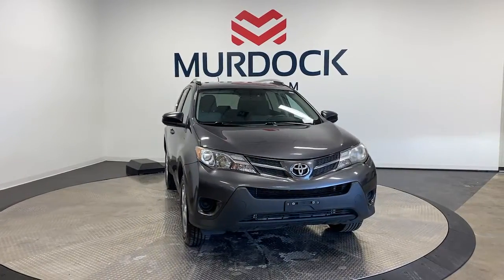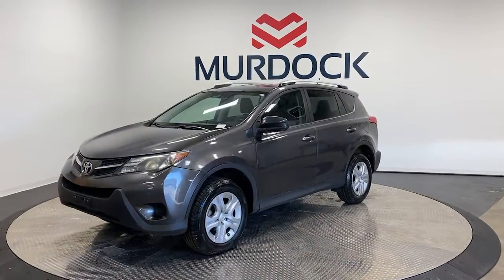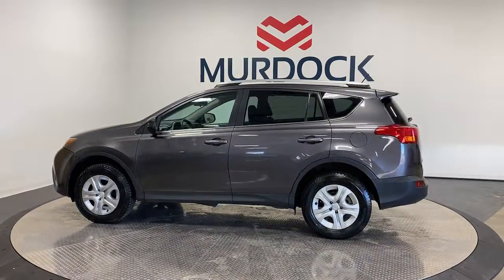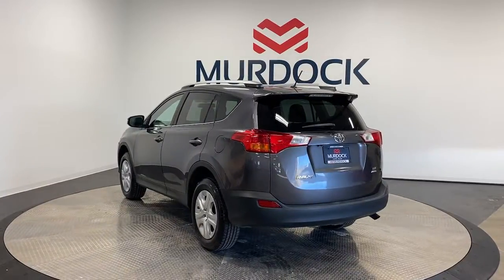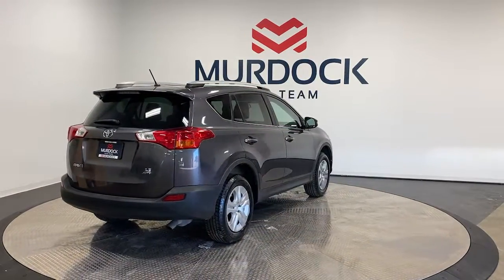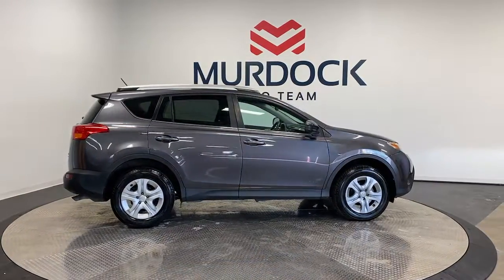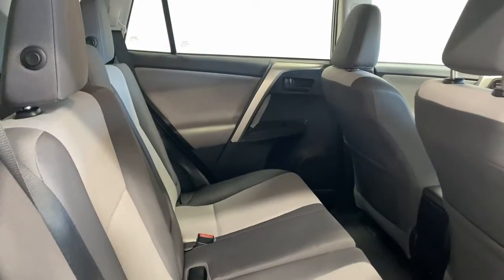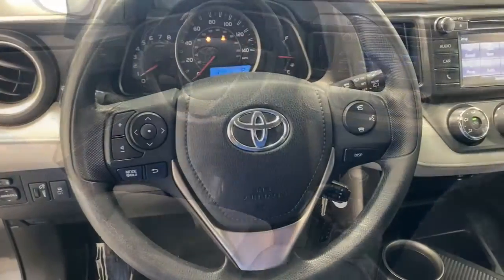2015 Toyota RAV4 Murray, Salt Lake City, SLC, Sandy, West Jordan MP00155A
Magnetic Gray Metallic Used 2015 Toyota RAV4 LE available in 4646 South State Street, Murray, Utah at Murdock Hyundai of Murdock. Servicing the Murray, Salt Lake City, Sandy, West Jordan, UT area.

**2015 Toyota RAV4 LE AWD**brbr*ROOF RAILSbr*LOW TIRE PRESSURE WARNINGbr*AUTOMATIC FULL TIME AWDbr*15.9 GALLON FUEL TANKbr*CRUISE CONTROLbrbr**MURDOCK CERTIFIED**brIncludes the following items:br* Full comprehensive multi-point inspectionbr* Factory Certified Technicianbr* Three month 3000 mile warrantybr* Complimentary carwashes for lifebr* Five-day exchange policybr* Free annual state inspectionbr* CarFax Reportbr* Uber/Lyft appointment transportationbr* WiFi soda and snacksbr*All prices reflect dealer arranged financing.brbrCALL FOR AN APPOINTMENTbrbr.brbrAt Murdock Hyundai we know that YOU are the heart of our Business! Our goal is not to sell a car it is gain a relationship so we can help you with all your auto needs for years to come! This is only possible by making sure we take care of you! Internet Price based on financing through the dealership to receive entire discount.brbrbr22/29 City/Highway MPGbrbrAwards:br  * 2015 IIHS Top Safety Pick Top Safety Pick+   * 2015 KBB.com 10 Best SUVs Under $25000   * 2015 KBB.com 10 Best All-Wheel Drive Vehicles Under $25000brbrReviews:br  * Roomy interior for people and cargo; strikes a good balance between ride comfort and sure-footed handling. Source: Edmundsbr  * The 2015 RAV4 captures the spirit of freedom that began with the original RAV4 yet breaks new ground in refinement practicality and technology. The traditionally mounted spare now resides under the cargo floor so that the RAV4 now has a true liftgate opening up instead of out. Opt for the RAV4 Limited and youll get a power liftgate with jam protection that even offers height adjustment. From its efficient engine to its new 6-speed automatic transmission and updated suspension RAV4 is every bit a drivers machine. Its now available with the all-new Dynamic Torque-Control All-Wheel Drive system. It improves handling by distributing power from front to rear and manages the vehicles braking system from side to side for maximum control. RAV4s standard 2.5L engine produces 176hp along with 172 lb.-ft. of torque to make short work of long roads. With the pull of a handle passengers can recline the rear seatbacks and enjoy the ride. Even with all the leg room offered by RAV4s interior theres still plenty of room for your gear. In fact you can stow up to 38.4 cubic feet of cargo with the rear seatbacks in their upright position. You can even fold the second-row seats in seconds by pulling the handle up and lower the seatbacks to create a wide flat load space with 73.4 cubic feet of cargo capacity. Optional features now include Blind Spot Monitoring with Rear Cross-Traffic Alert which provides audible and visual cues when the RAV4 detects oncoming traffic. The available Smart Key fob allows you to lock and unlock the doors and liftgate with one touch and start the vehicle with the push of a button Display Audio with Navigation and Entune 11 JBL GreenEdge speakers in seven locations with a subwoofer and amplifier. Source: The Manufacturer Summary